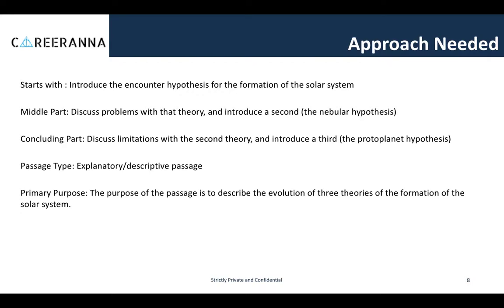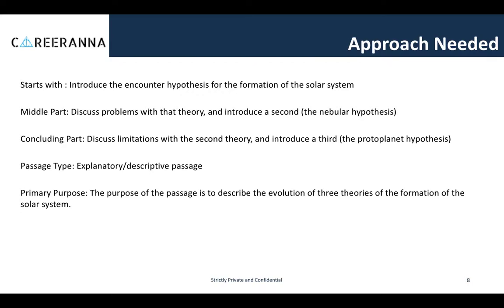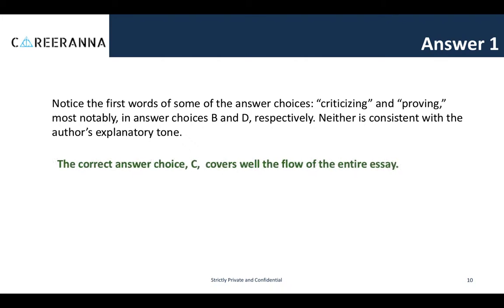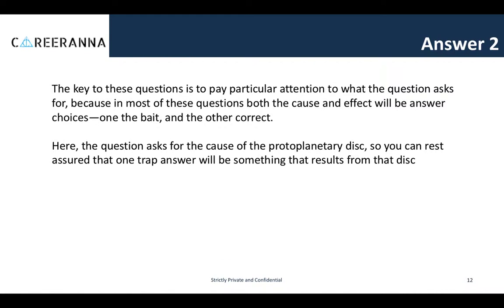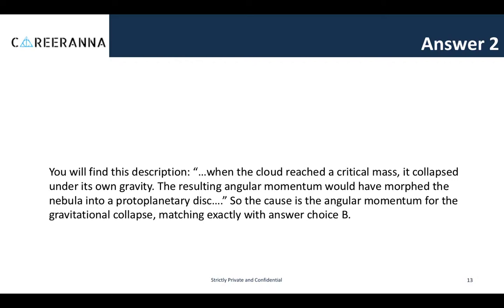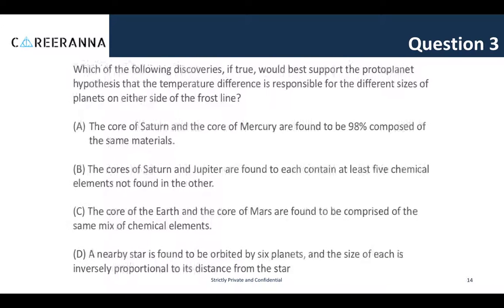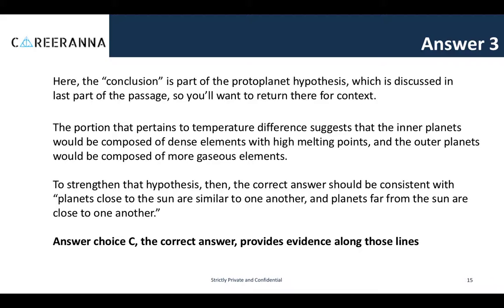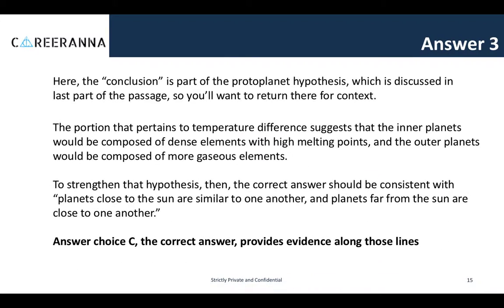Technical Passages in CAT RCs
How to Deal With Technical Passages in Reading Comprehension for CAT Verbal Ability